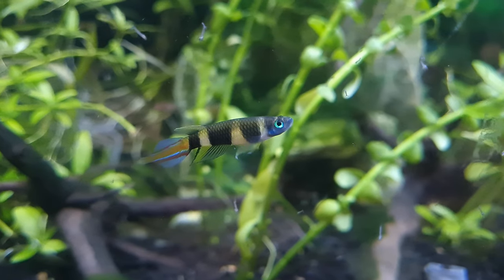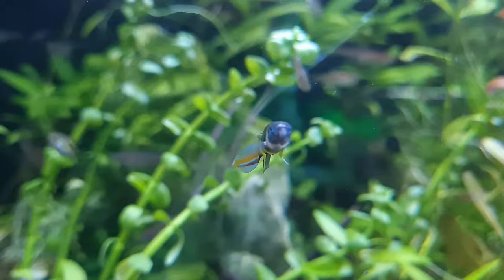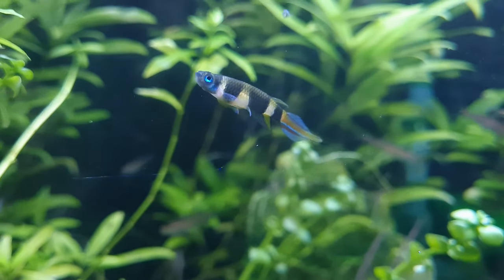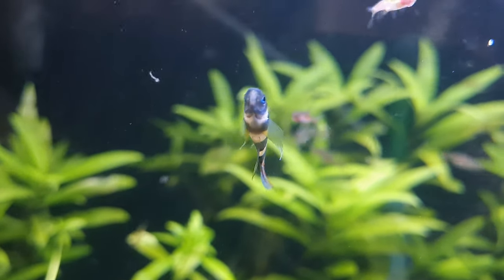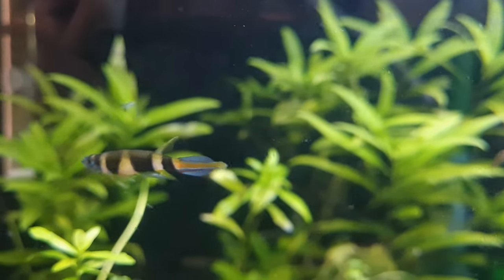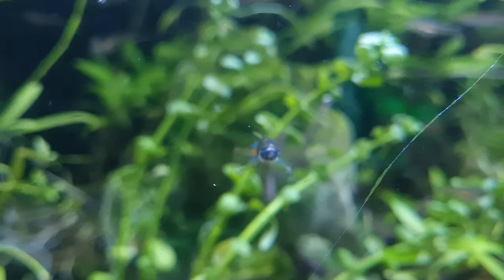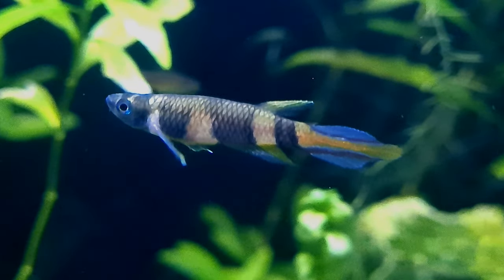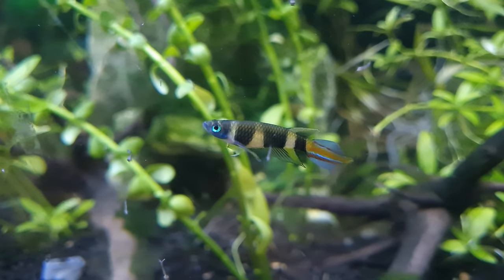Clown Killifish (Epiplatys annulatus) Freshwater Aquarium Fish Species Profile & Care Guide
Clown Killifish, also known as the Banded Panchax & Rocket Killifish (Epiplatys annulatus) Freshwater Aquarium Fish Species Profile & Care Guide.

More information and photos about the Clown Killifish can be found

0:00 - Introduction
0:12 - Description of Clown Killifish
1:50 - How to breed Clown Killifish
3:02 - Sexual Dimorphism of Clown Killifish
3:34 - Natiral Habitat of Clown Killifish
3:56 - Diet & Feeding Clown Killifish
4:14 - Bloopers